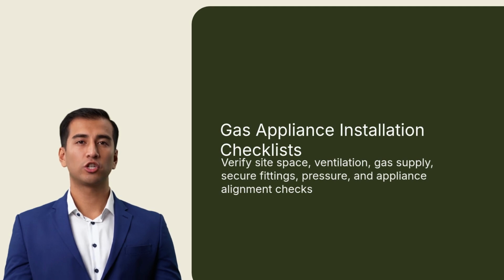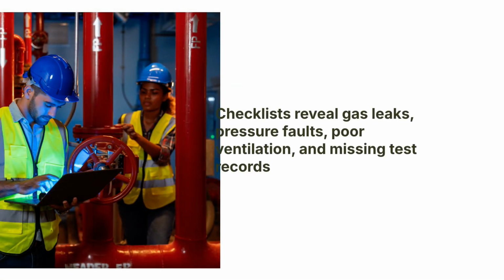Introduction to Gas Heating Installation Checklist with eAuditor Audits and inspections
Download eAuditor

Introduction to Gas Heating Installation Checklist
A warm space feels safe and comfortable. However, gas heating systems must be installed with care and precision. Therefore, a clear and structured Gas Heating Installation Checklist helps ensure every step meets safety and quality standards.

Moreover, when technicians follow a checklist, they reduce errors and improve efficiency. As a result, installations become safer, faster, and more reliable.

With eAuditor Audits & Inspections, managing installation checks becomes simple, organized, and highly effective.

What Is a Gas Heating Installation Checklist?
A Gas Heating Installation Checklist is a step-by-step tool used to verify that gas heating systems are installed correctly and safely.

It helps teams review:

System setup and connections
Gas supply and pressure
Ventilation and flue systems
Safety controls and compliance
Because of this structured approach, technicians can complete installations with confidence.

Why Gas Heating Installation Checklists Matter
Gas systems require strict safety controls. However, small mistakes can lead to serious risks. Therefore, installation checklists are essential.

They help you:

Ensure safe system operation
Prevent gas leaks and hazards
Meet regulatory requirements
Improve installation quality
Reduce rework and delays
In addition, checklists create consistency across projects. As a result, teams deliver reliable outcomes every time.

Key Components of a Gas Heating Installation Checklist
Site Preparation and Assessment
Start by reviewing the installation site.